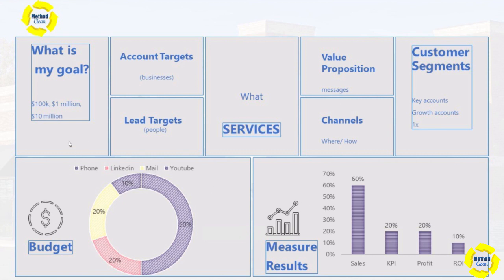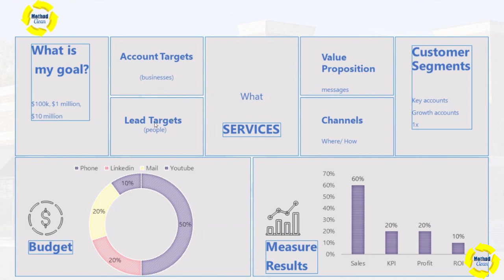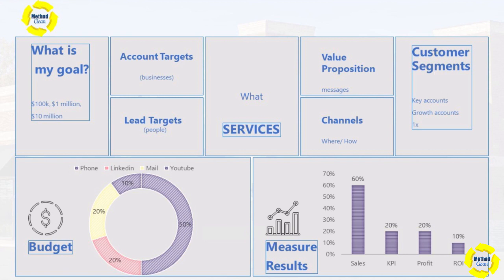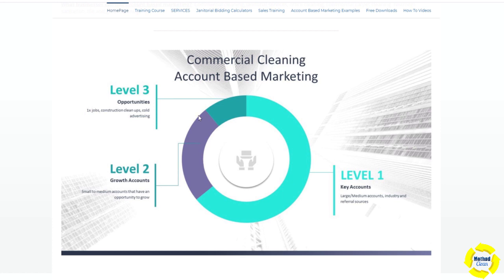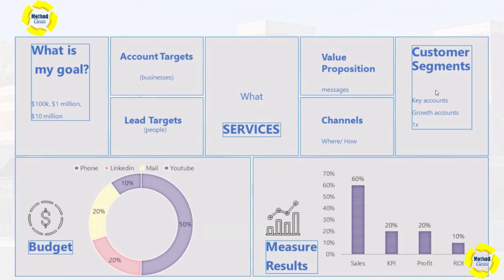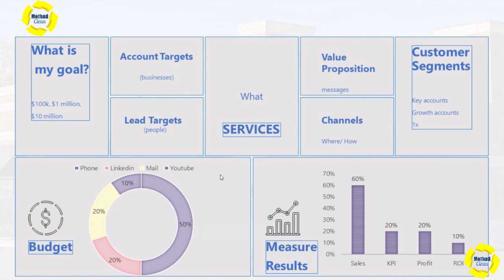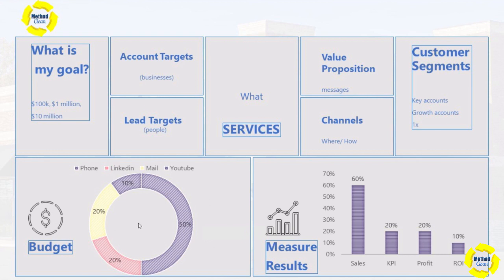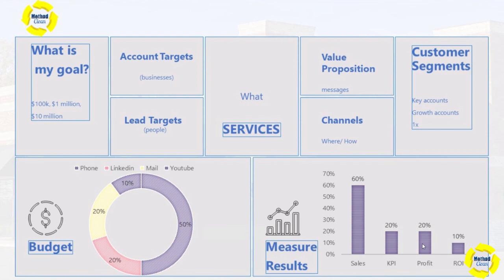Simple 1 Page Marketing Plan For Commercial Cleaning Services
This is a simple but powerful video on how to promote a cleaning service: Master Template.

This is a simple way to ask questions in a sequence and keep our marketing plan to one page.

Some of the topics covered in this master marketing template are:
1. What is your goal
2.Accounts- what businesses to target
3. Leads- who are the decision makers
4. Services- what services to highlight
5.Value Proposition- what messages to use
6. Channels- where and how to advertise, sell and market
7. Customer Segments- account based marketing
8. Budget-  marketing budget
9. Measurement- how to define success